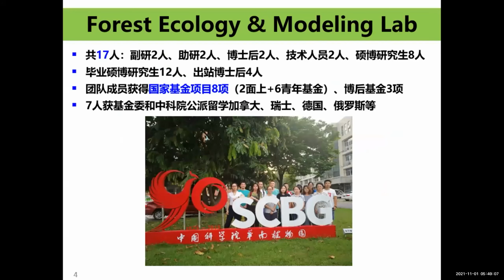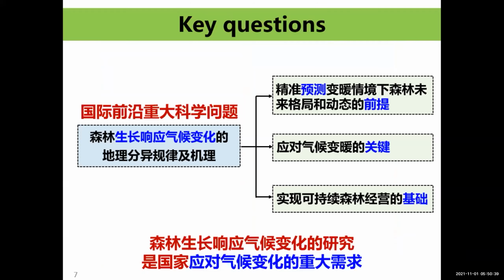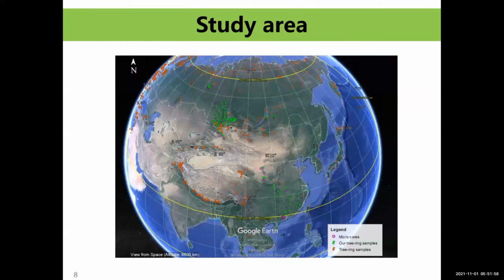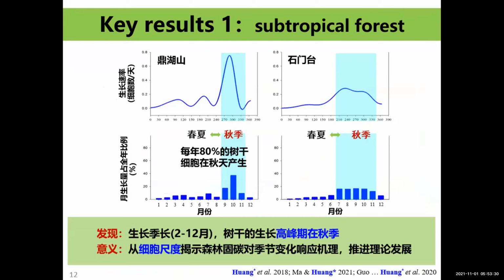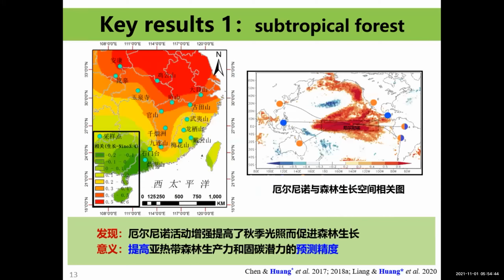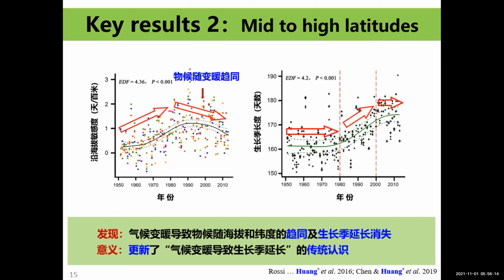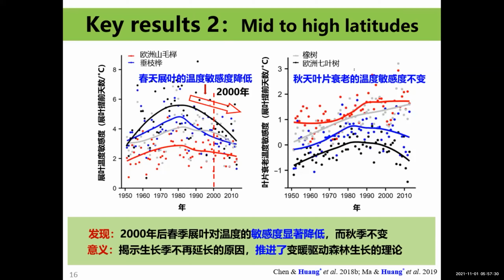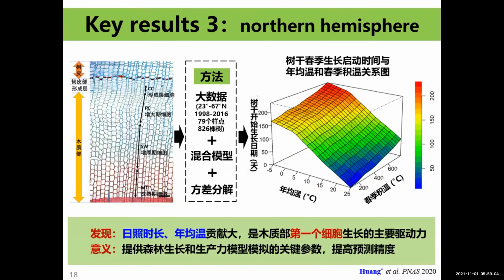IRNonColdForests2021 JianguoHuang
Forest growth and climate change: Evidence from subtropical to
boreal forests.